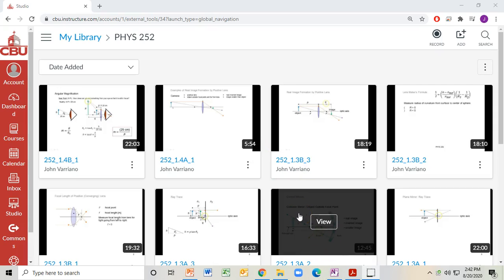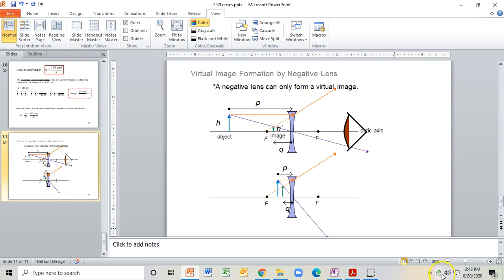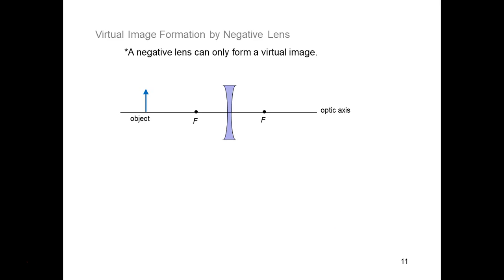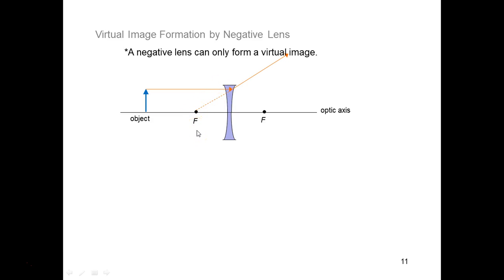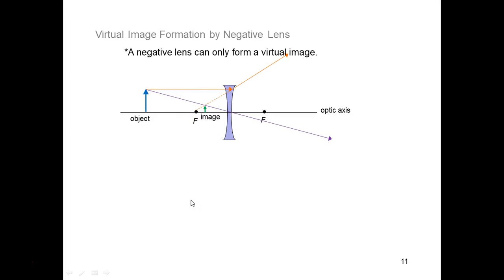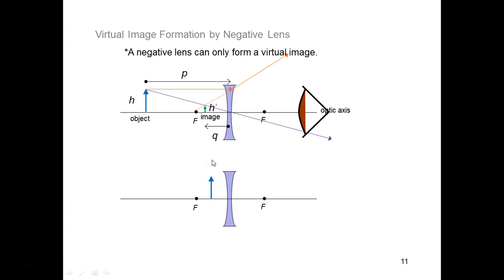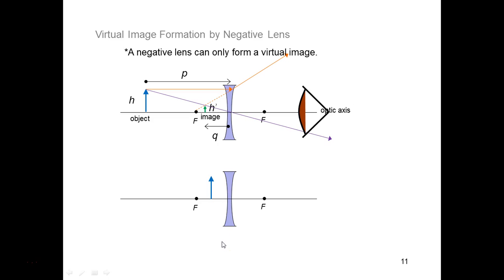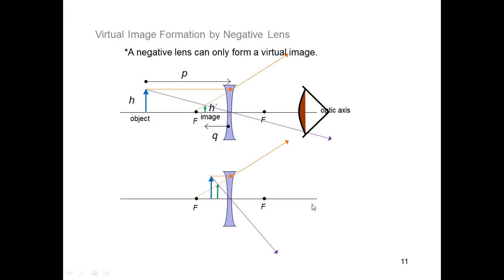252_1.4B_2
Part 1.4B Simple Optical Systems: Magnifier, Eye, Vision Correction
Video 2
negative lens ray trace